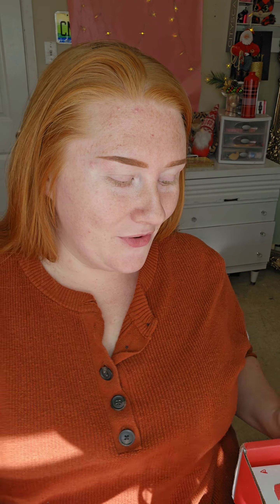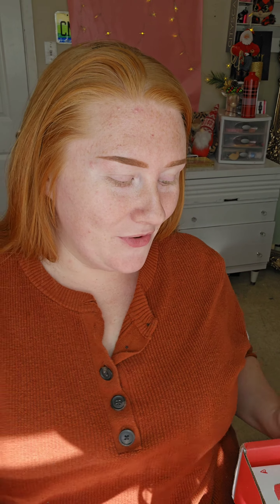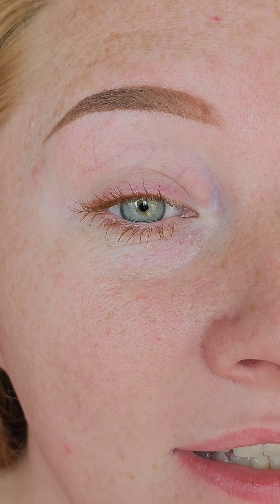👩‍🦰Redheads: You Deserve to feel Beautiful FinallyHaveLashes Enhancing Mascara#HowtobeaRedhead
Yall know as I and you who are natural or even dyed redheads,
That finding the right makeup can really enhance,
Or take away our Beautiful features!

So when I say I Finally Have Lashes with @howtobearedhead
NEW Enhancing Mascara, I really truly mean it!

I was so Blessed the first time I got to try out their Hourglass Finally Have Lashes Mascara,
And now to be able to try out their NEW Enhancing Mascara in Perfectly Chestnut and Perfectly Auburn 🥰
Oh how I am In LOVEEEEE💞💞💞💞👩‍🦰👩‍🦰👩‍🦰

So I have to say:

Redheads: You Deserve to feel Beautiful with the NEW FinallyHaveLashes Enhancing Mascara from @howtobearedhead 🦋

Thank yall absolutely so much to always supporting Me and watching and being here and Thank you H2BAR for allowing me to allow my audiences to see how Lovely yalls Products are!💞👩‍🦰🦋🌟✨️✨️✨️🎉🎉🎉👩‍🦰🥳